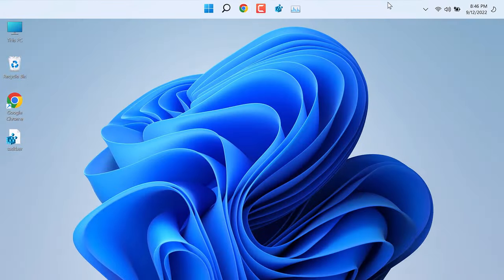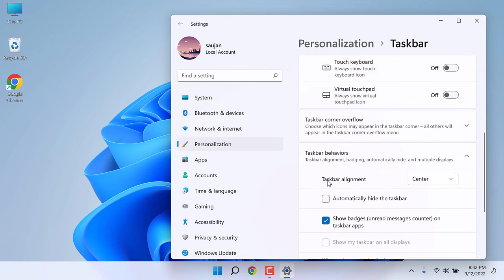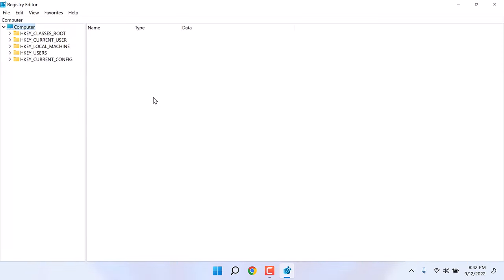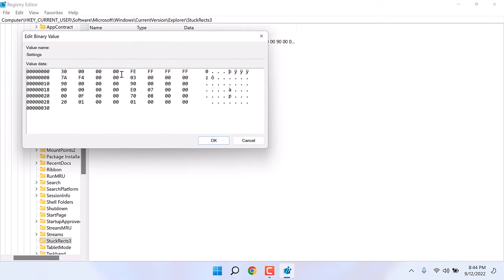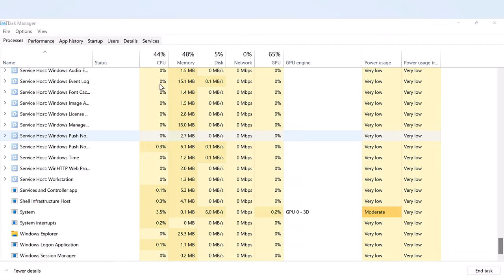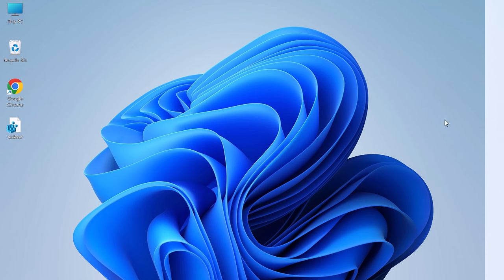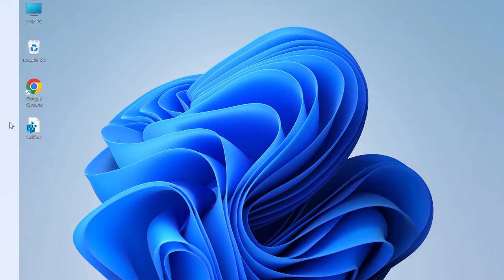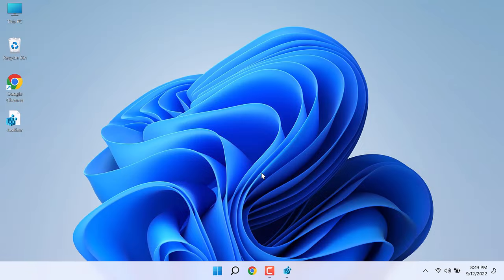Windows 11 taskbar (21H2): Move to top, left, right, or bottom | 2022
As you all must be aware that Windows has made it difficult in the new Win 11 to change the taskbar. Unlike, Windows 10 it is not possible to move the taskbar in any direction except at the bottom. Anyway, in this video, we will guide you on how you can move the Windows 11 taskbar to all directions i.e. Top, left, right, and as well restore at the bottom. But please note that, on our several tries, moving the taskbar to left or right always had some issues - which makes us think that Windows 11 isn't compatible to move the taskbar on left or right.

To move the Windows taskbar to Windows 11, you will need to make some changes to the registry. We hope this video tutorial will be helpful for you to change the position of the taskbar on Windows 11.